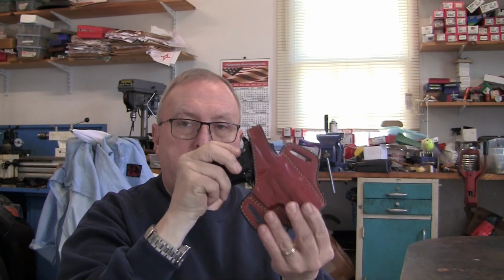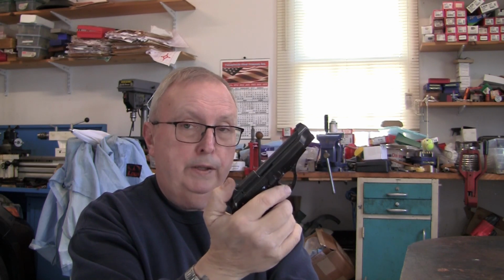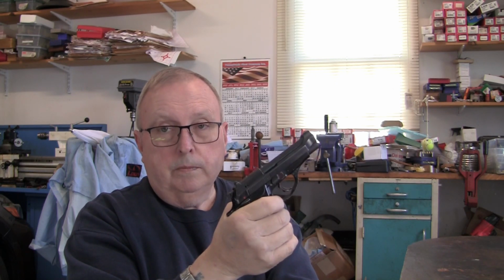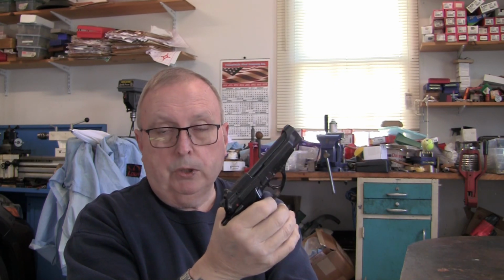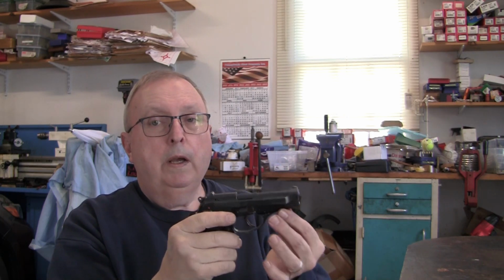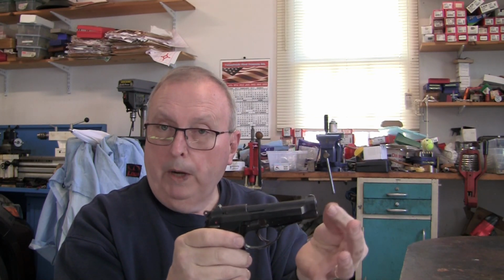Beretta 81-BB 32 auto for home defense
My thoughts on using this pistol for home defense